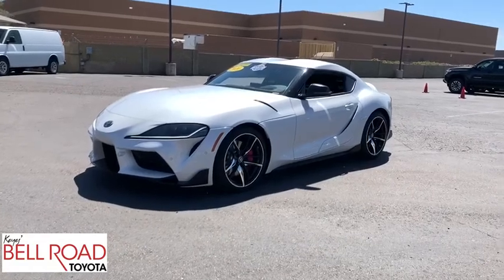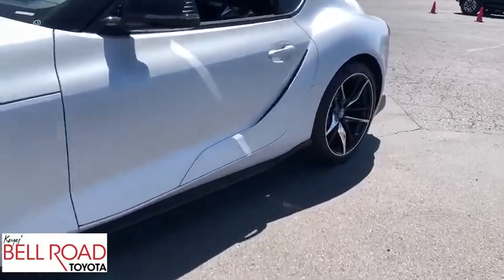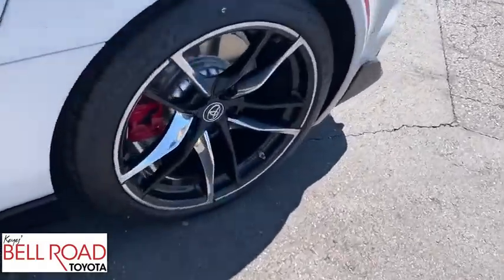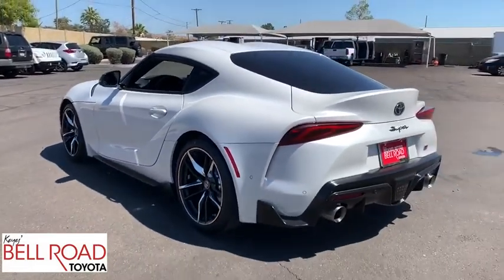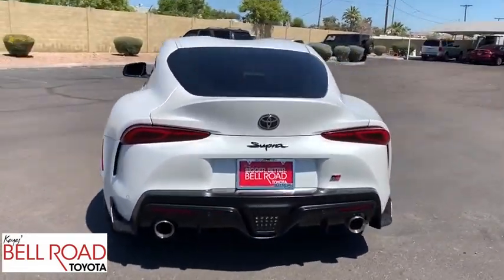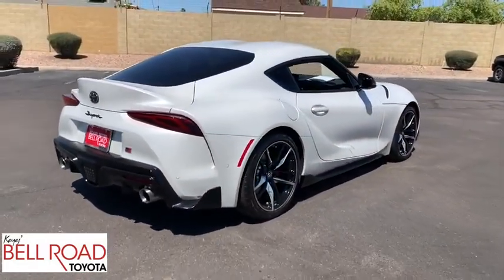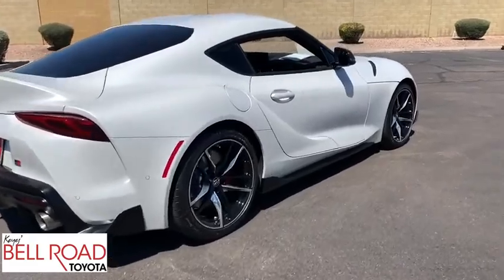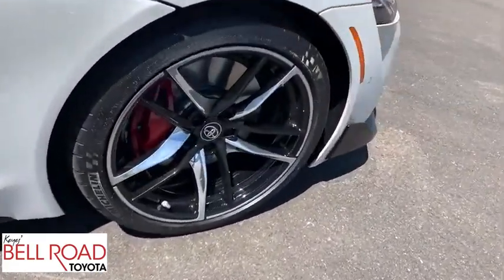2020 Toyota GR Supra Phoenix, Glendale, Peoria, Sun City, Surprise, AZ 401175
White Used 2020 Toyota GR Supra available in Phoenix, Arizona at Bell Road Toyota. Servicing the Glendale, Peoria, Sun City, and Surprise, AZ area.
2020 Toyota GR Supra Premium - Stock#: 401175 - VIN#: WZ1DB4C03LW025783

Certified. Absolute Zero 2020 Toyota Supra Premium RWD 8-Speed Automatic 3.0L I6 Twin Scroll Turbo ONE OWNER, **TOYOTA CERTIFIED**, No Payments for 90 Days, Adaptive Cruise Control w/Stop & Go, Blind Spot Monitor, Clearance & Back Up Sonar, Driver Assist Package, Heads-Up Display, Premium Package, Rear Cross Traffic Alert, Red Brake Calipers.Recent Arrival! 24/31 City/Highway MPGToyota Certified Used Vehicles Details:* Limited Comprehensive Warranty: 12 Month/12,000 Mile (whichever comes first) from certified purchase date. Roadside Assistance for 1 Year* Transferable Warranty* Warranty Deductible: $50* Roadside Assistance* 160 Point Inspection* Vehicle History* Powertrain Limited Warranty: 84 Month/100,000 Mile (whichever comes first) from TCUV purchase date